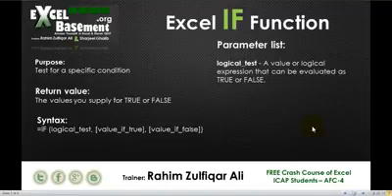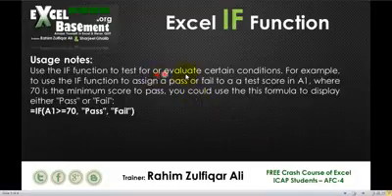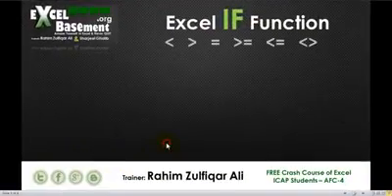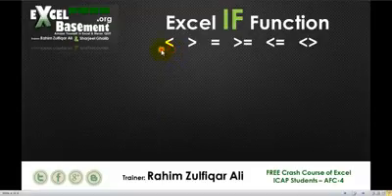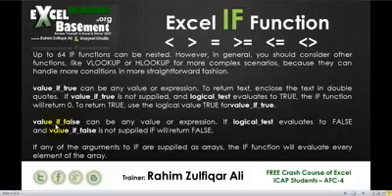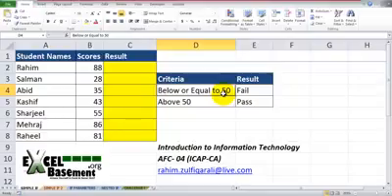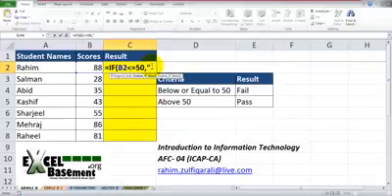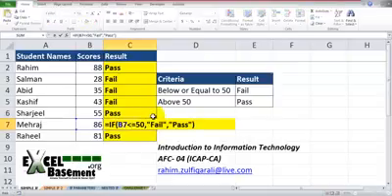13 - Excel IF Function CA ICAP - Excel Basement - AFC04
13 - Excel IF Function   CA ICAP - Excel Basement - AFC04